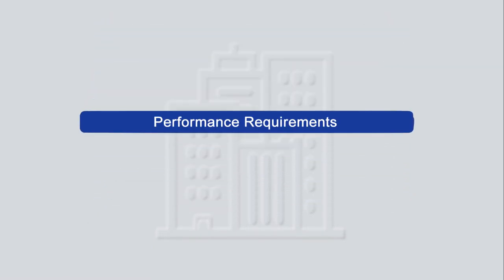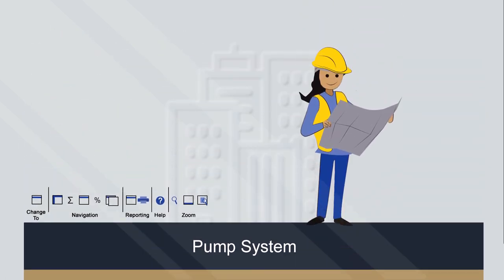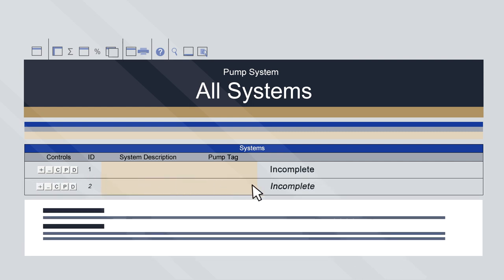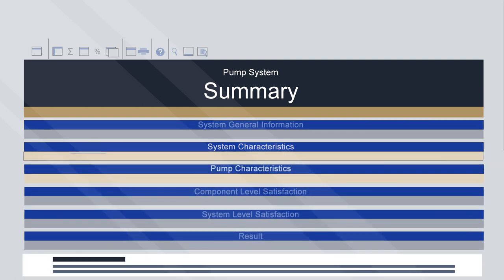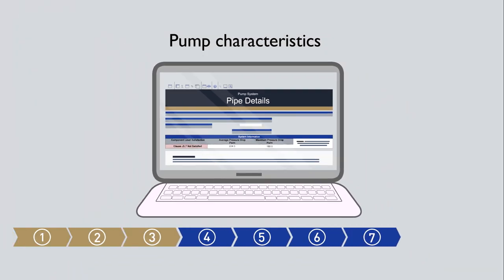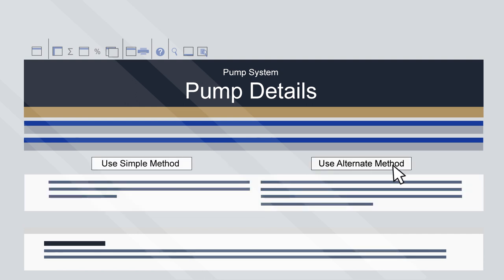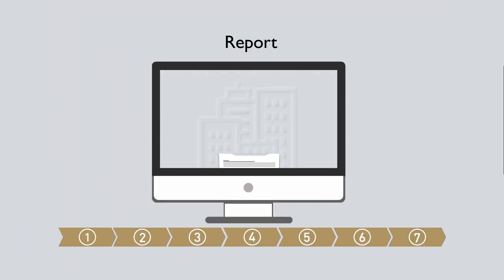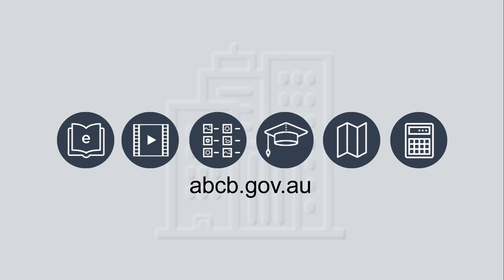Pump System Calculator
This video demonstrates how to use the new Pump System Calculator for NCC Volume One. This is done through the application of the calculator to an example pump system.